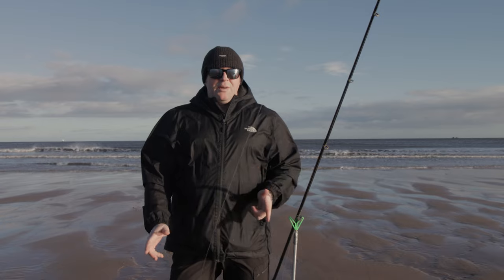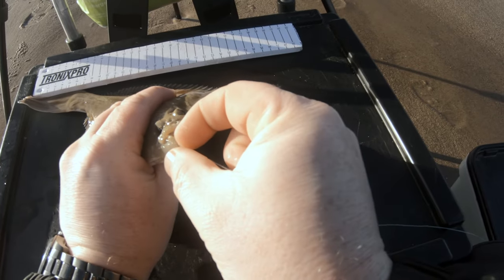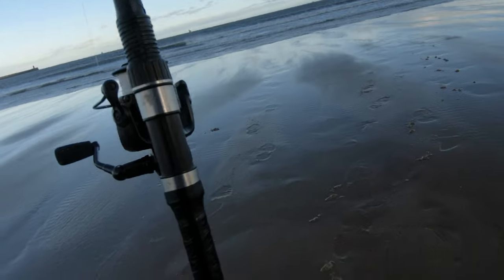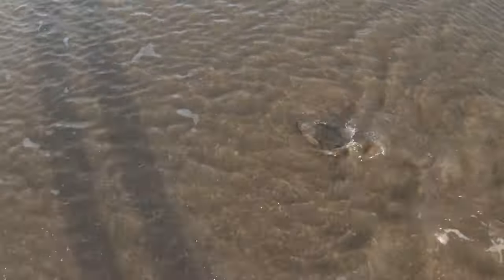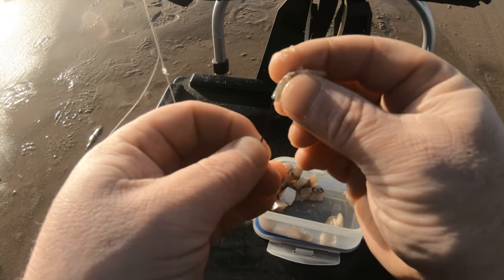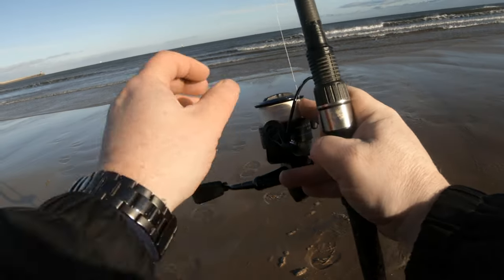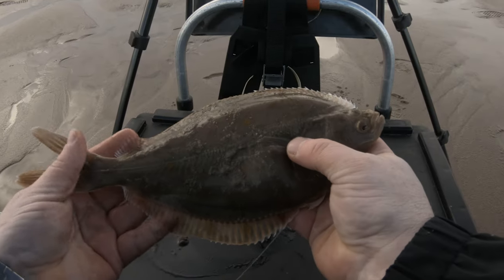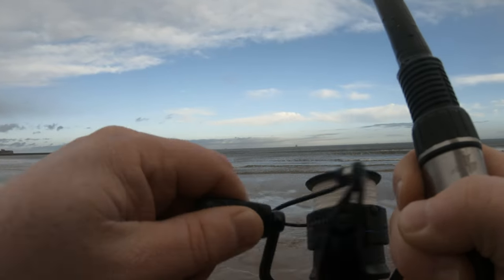Beach fishing for Flounder | Sea Fishing UK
Beach fishing for flounder in South Shields.
In the video I am fishing from the beach for flounder with a light set up, I show you the rig and bait I use to successfully catch flounder from the beach in winter.